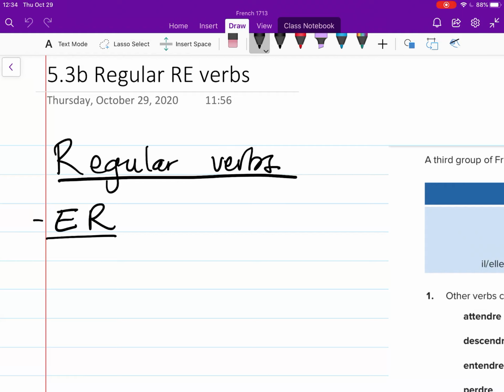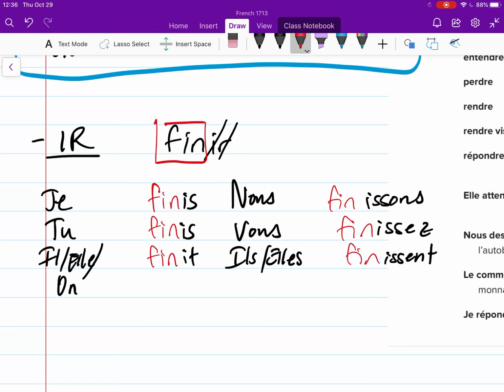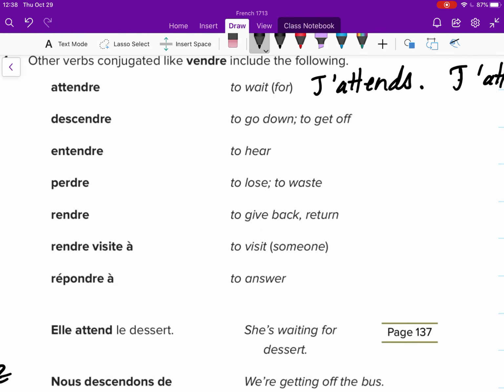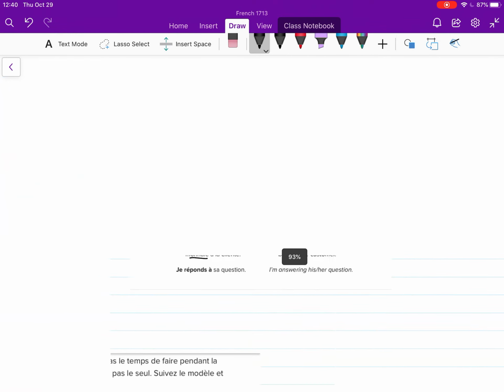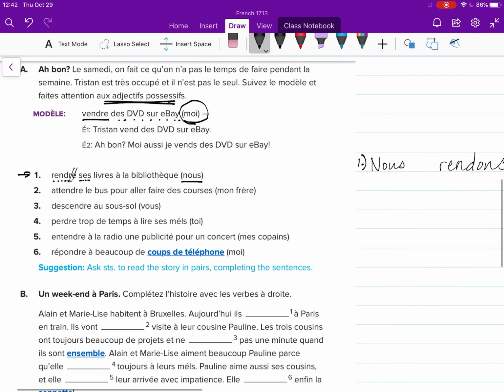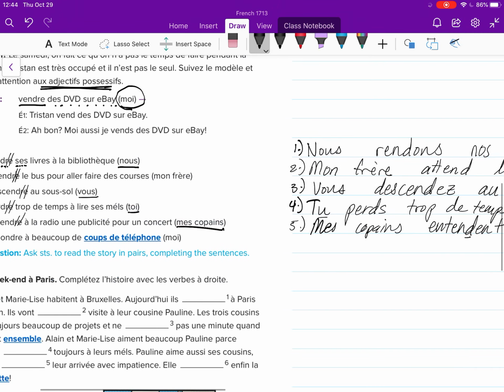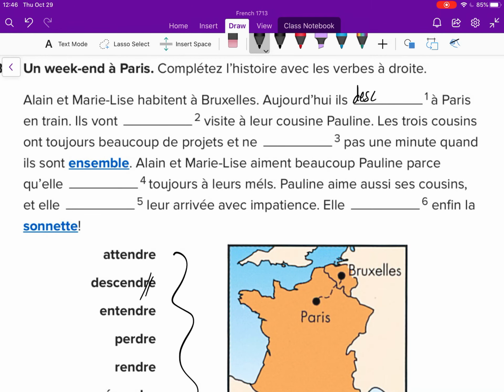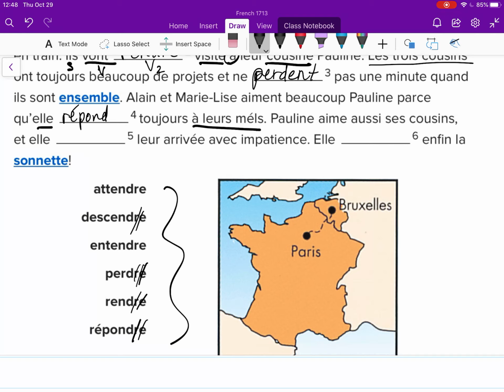French 1713 5.3b Regular RE verbs